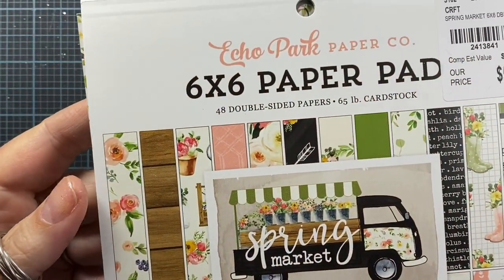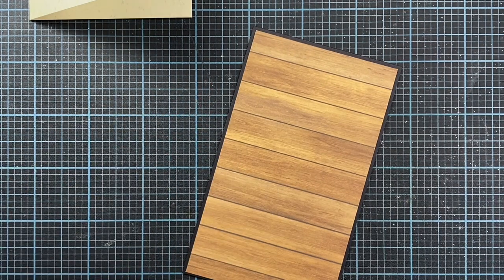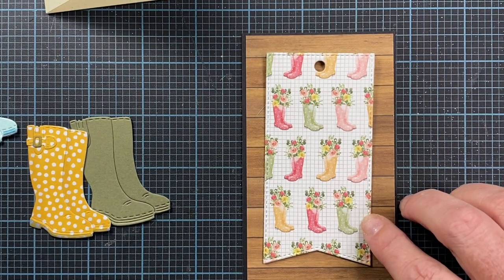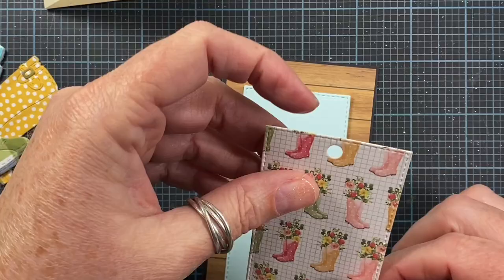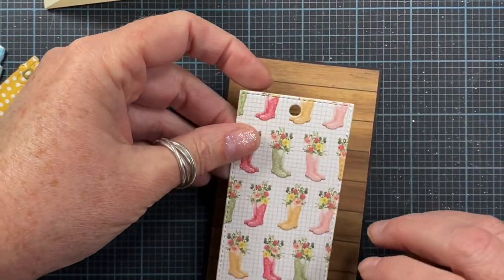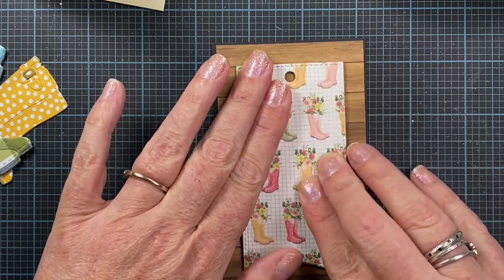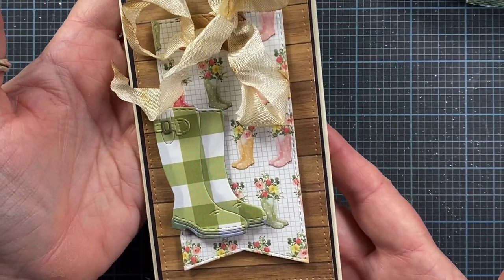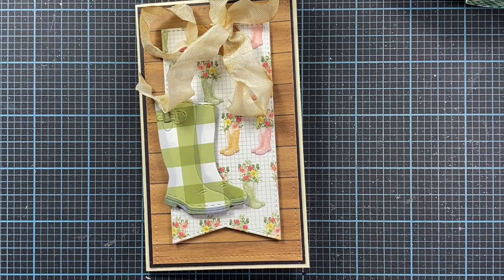Rain Boots Tag Card | Impression Obsession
Hi friends!
The Impression Obsession team is sharing inspiration using dies this week. Check out the Impression Obsession blog for all of the designers participating in this week’s inspiration!

Some of my favorite, and most asked about supplies:

Serrated Tracing Wheel (used for faux stitching!):

My favorite files for sanding edges of wood and chipboard projects:

White Burlap Twine:

White cording:

Brown cording:

Brown cording - 2 pack:

Rusted wire:

...\\ Social Media //...

... \\ Mail //...